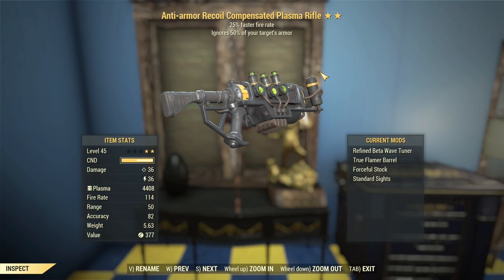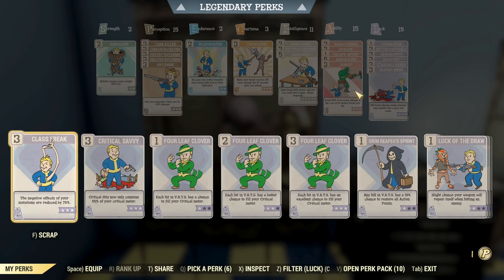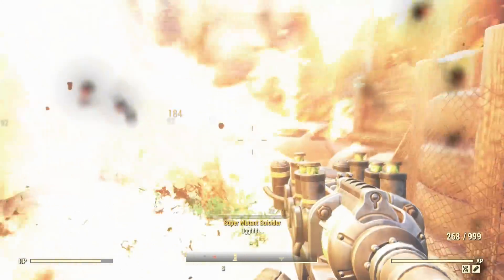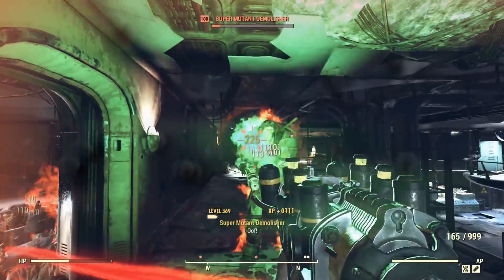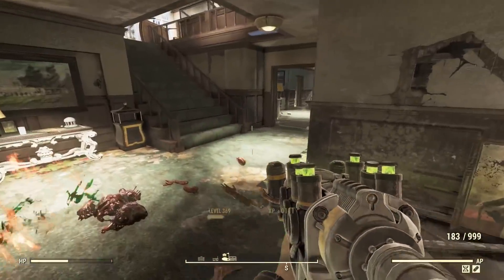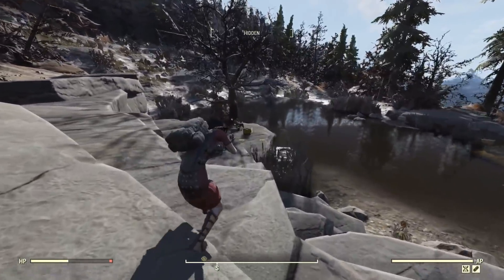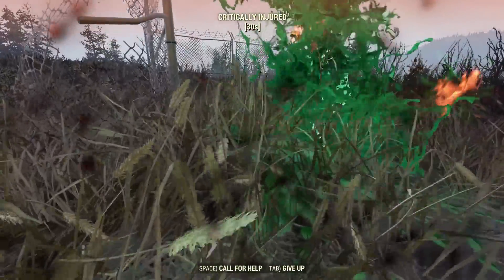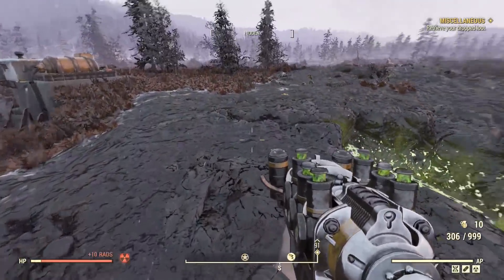Fallout 76: New Weapon Spotlights: Anti-Armor Firerate Plasma Thrower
Can't wait to make Cyberpunk Builds